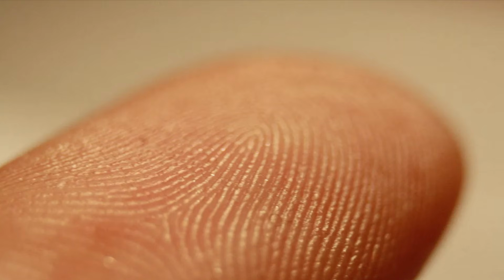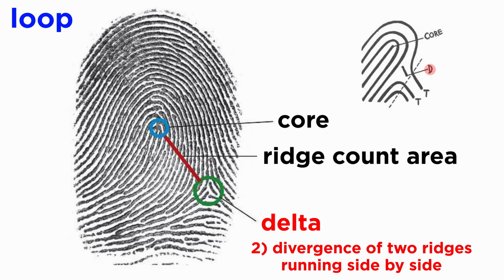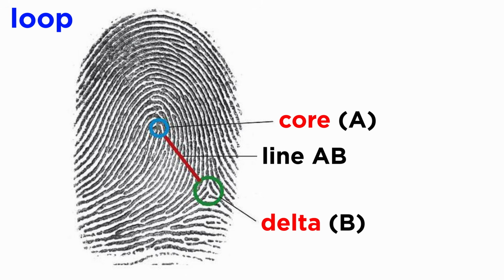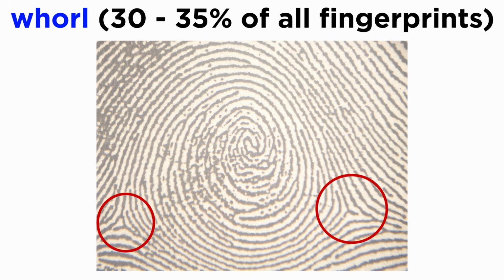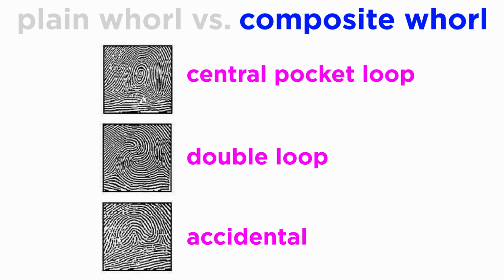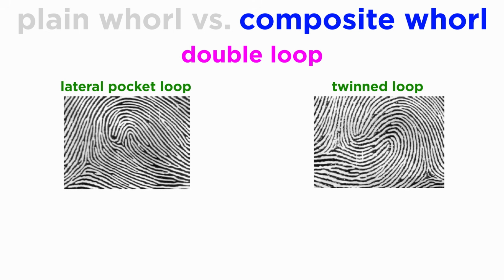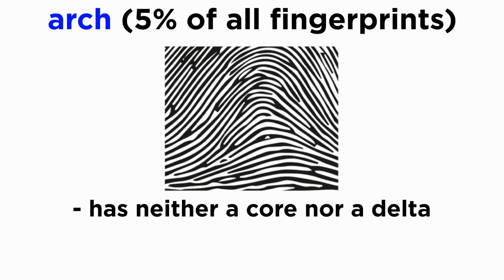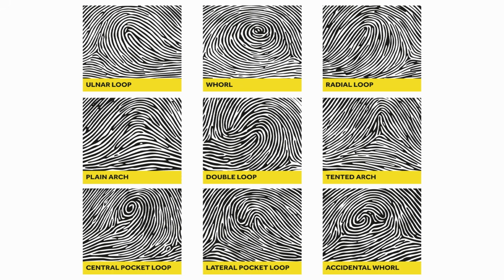Types of Fingerprint Patterns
We just learned how fingerprint patterns form, so now let's learn how to categorize them. There are three main types of fingerprint patterns, those being whorls, loops, and arches. In order to identify these, we have to learn about cores and deltas. Then we can learn about all the subcategories within each type. It's more interesting than you think!

Script by Kuldeep Kawar